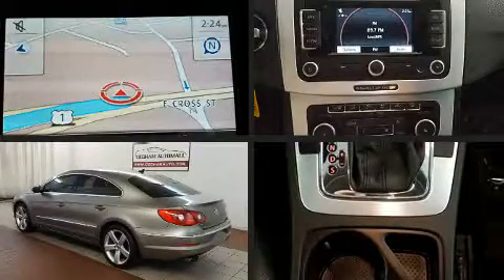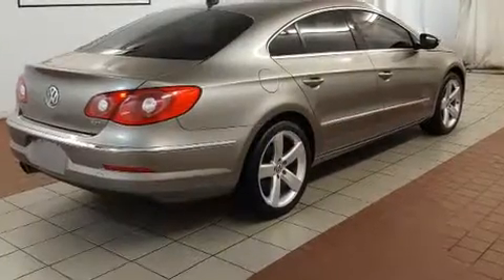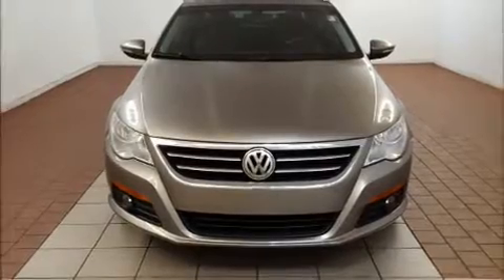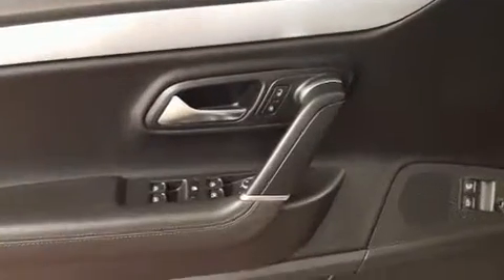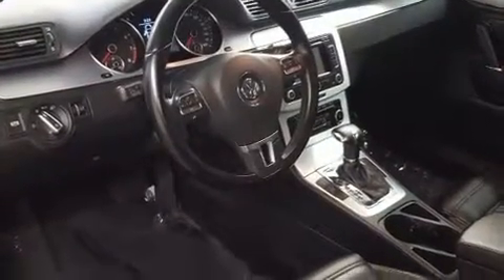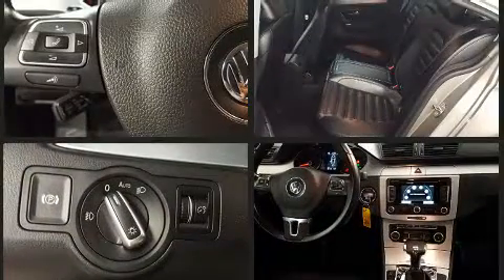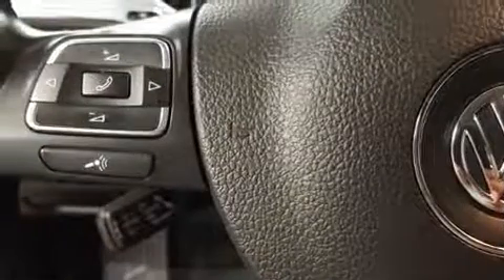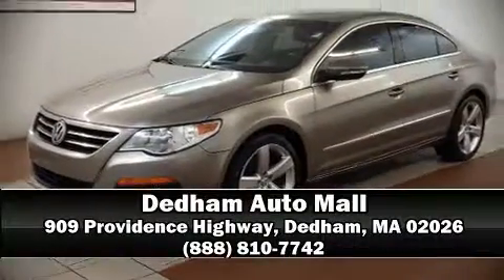2011 Volkswagen CC in Dedham, MA 02026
Outstanding design defines the 2011 Volkswagen CC. This 4 door, 4 passenger sedan still has fewer than 60,000 miles! It features a front-wheel-drive platform, an automatic transmission, and a 2 liter 4 cylinder engine. Turbocharger technology provides forced air induction, enhancing performance while preserving fuel economy. Volkswagen prioritized practicality, efficiency, and style by including: a tachometer, variably intermittent wipers, a power seat, an automatic dimming rear-view mirror, an outside temperature display, heated seats, and power windows. You and your passengers will enjoy the stereo system, which includes a CD player with MP3 capability, steering wheel mounted audio controls, and 8 speakers, providing excellent sound throughout the cabin. Volkswagen ensures the safety and security of its passengers with equipment such as: dual front impact airbags with occupant sensing airbag, front side impact airbags, traction control, anti-whiplash front head restraints, a panic alarm, and 4 wheel disc brakes with ABS. Brake assist technology provides extra pressure when applying the brakes. It also arrives with a Carfax history report, providing you peace of mind with detailed information. We have a skilled and knowledgeable sales staff with many years of experience satisfying our customers needs. We'd be happy to answer any questions that you may have. Come on in and take a test drive!